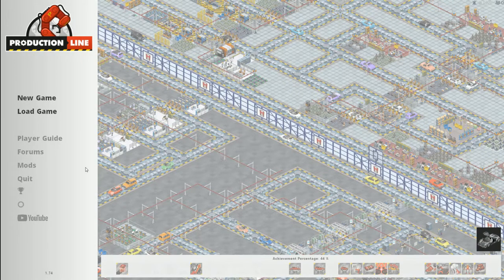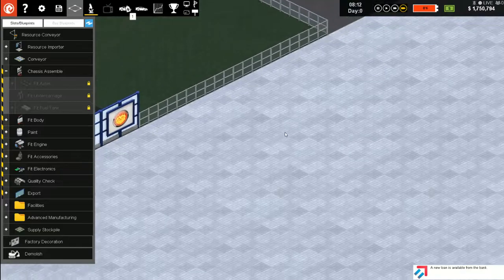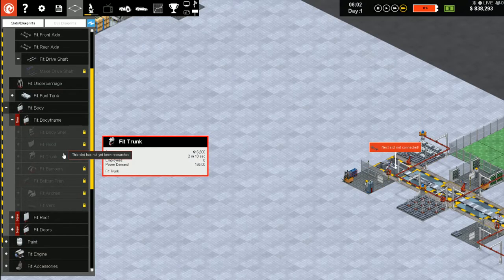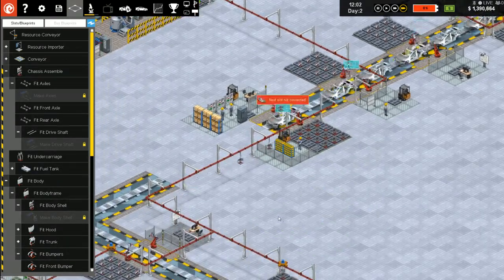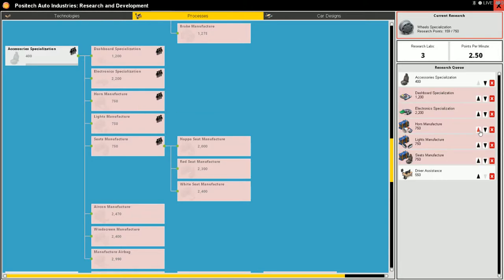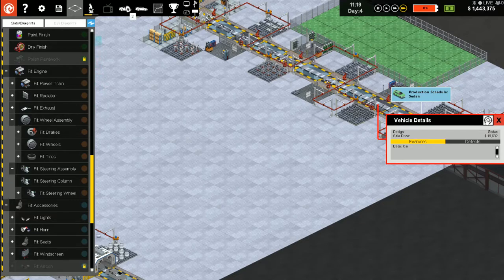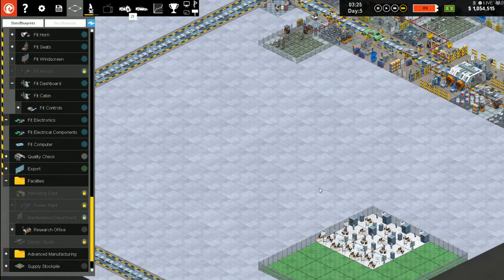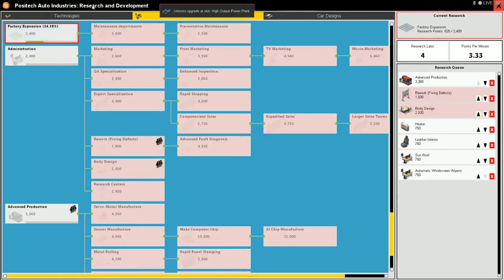Let's Play: Production Line #2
I really enjoy most all the aspects of this game - cars and production/management.  If it looks fun to you be sure to grab a copy on Steam!

DEVELOPER:
Positech Games
PUBLISHER:
Positech Games